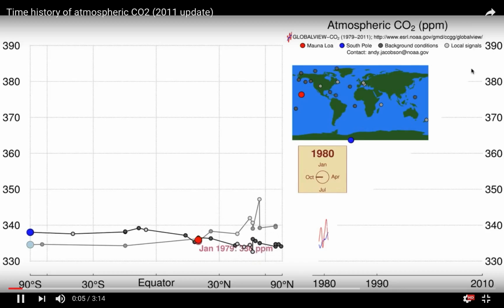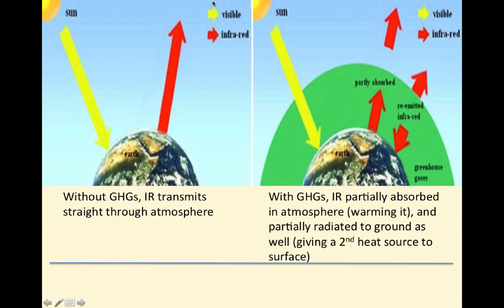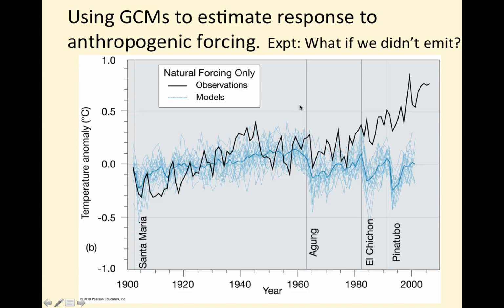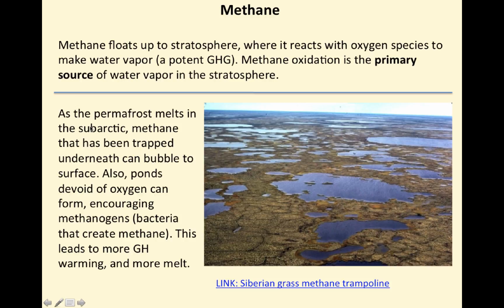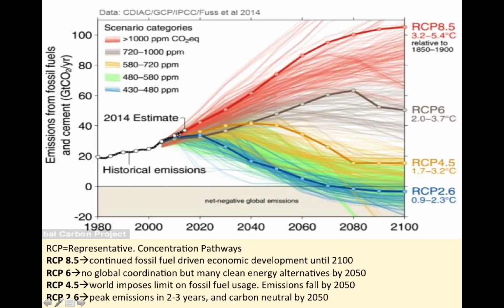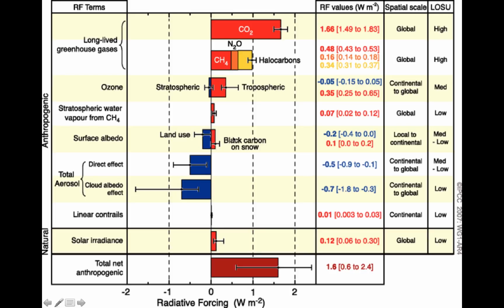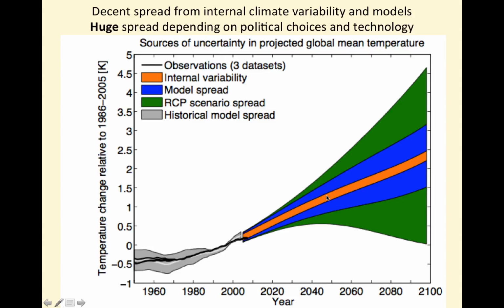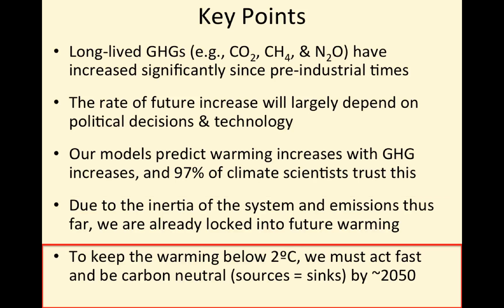ATOC3600 Chap11 P3 mp4 Source